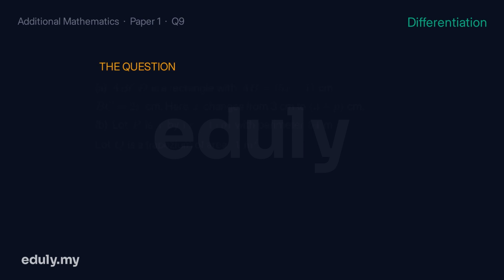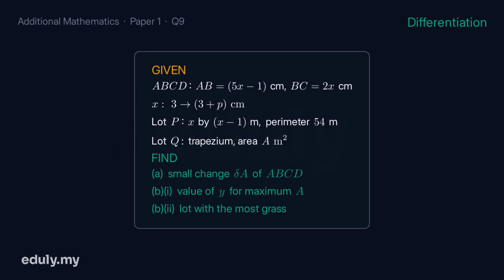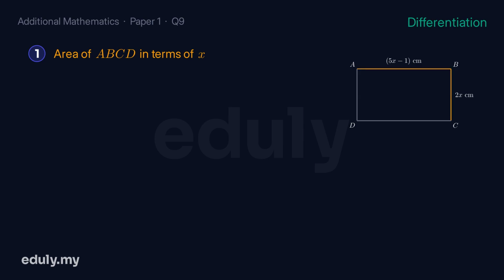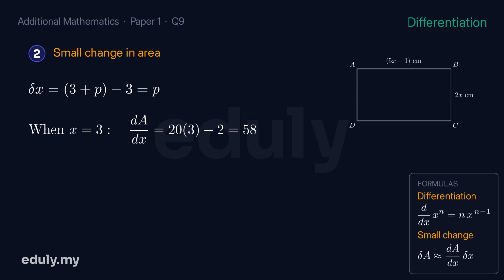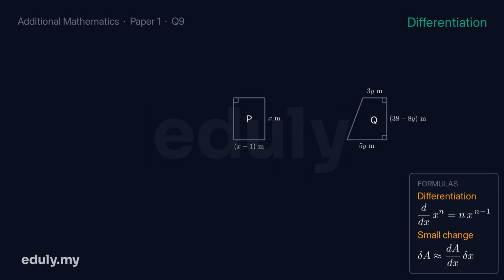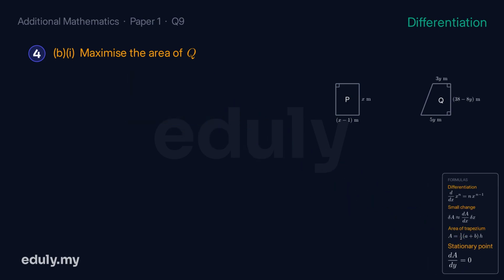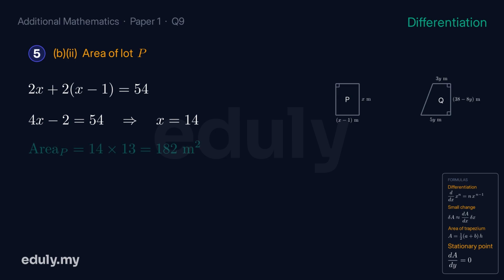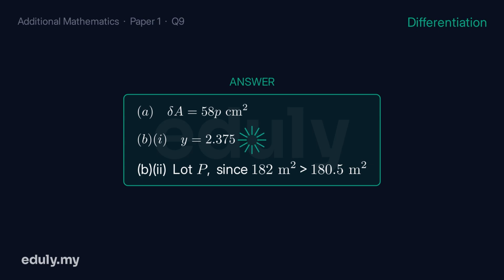SPM 2024 Add Maths Paper 1 Question 9 | Solved Step by Step